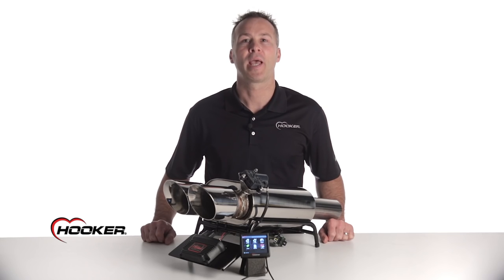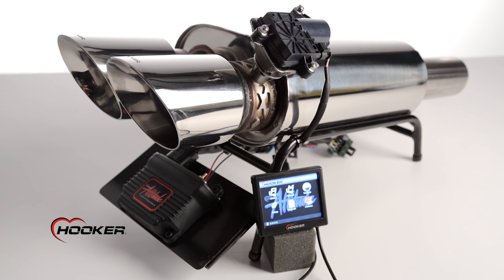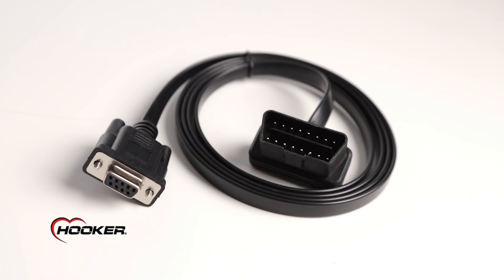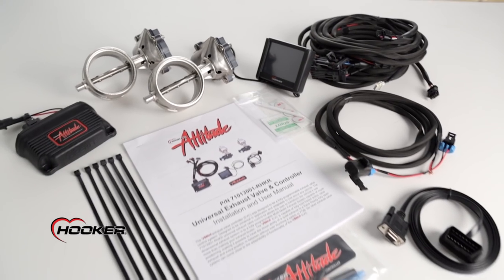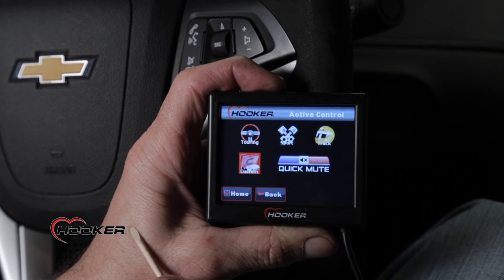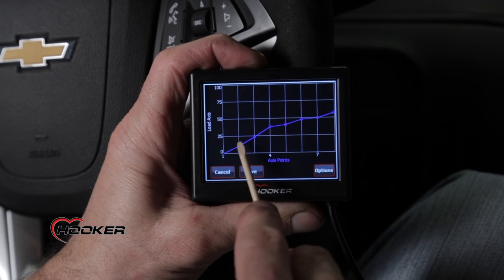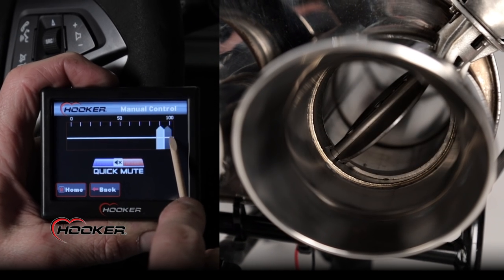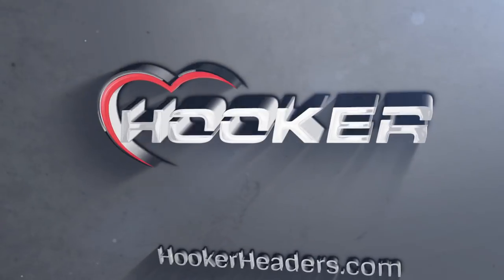Hooker BlackHeart Attitude Adjuster EVC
The Hooker Attitude EVC kit transforms your vehicle’s exhaust system from a one dimensional experience into a programmable active exhaust management system. Imagine being able to go from a quiet stock exhaust note to the roar of a race ready unrestricted exhaust without ever touching a button!